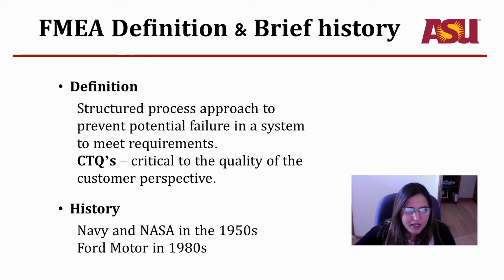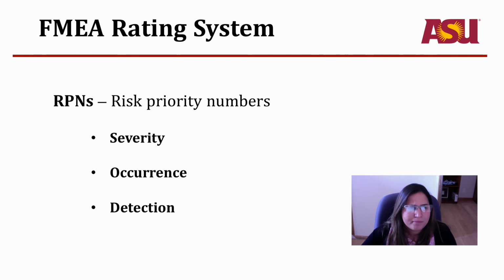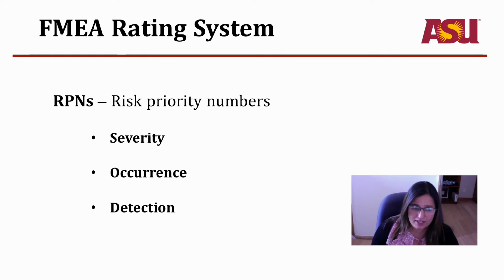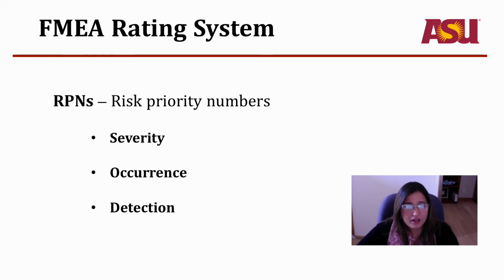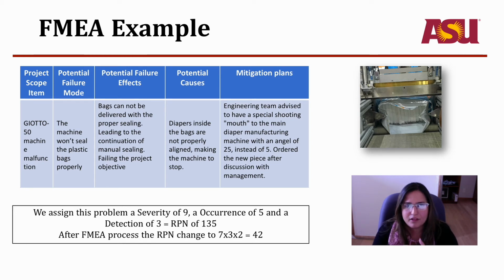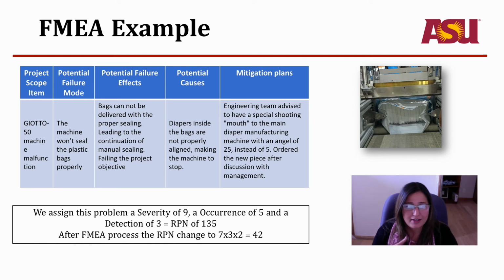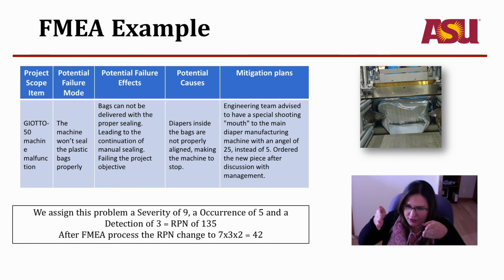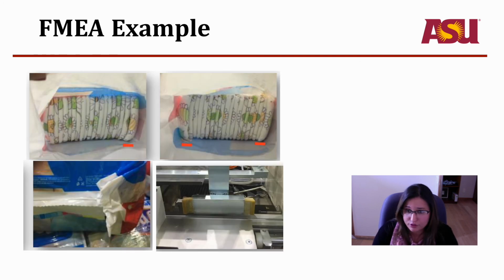IEE 456 - FMEA - Roepke presentation